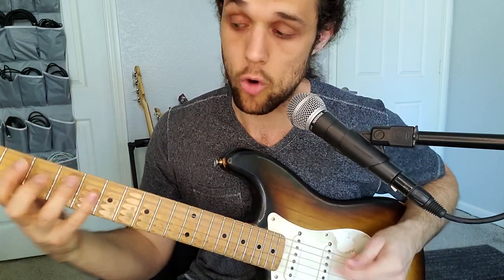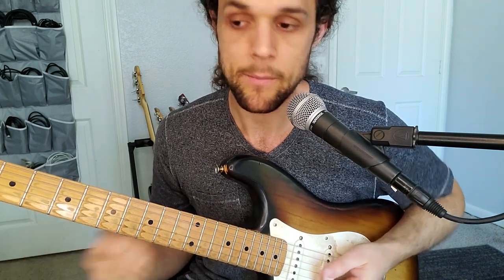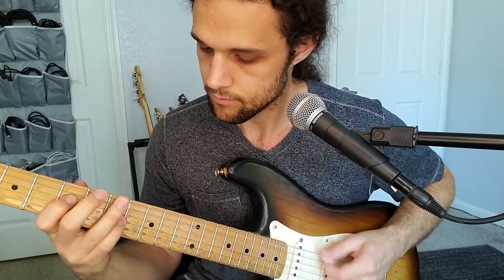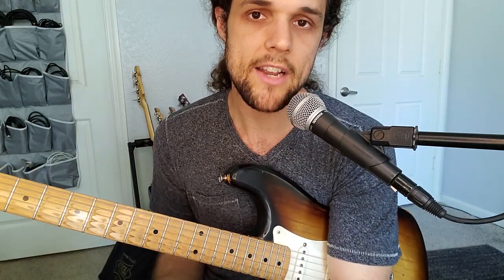LoG Power Ups #6 - Using Pick and Fingers Final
The final part of this Pick and Fingers Power Up

Intro (0:00)
Play-along (1:30)